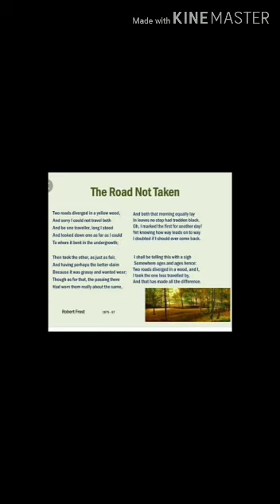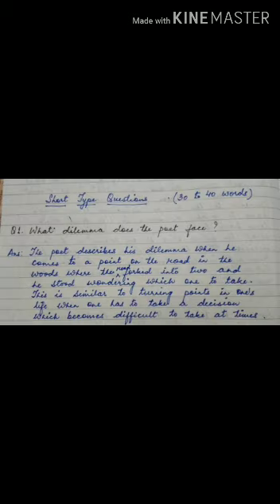Class 9th: Extra Ques.& Value Based Ques.of poem: The Road Not Taken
By Ratna